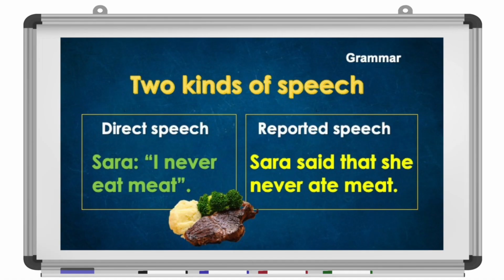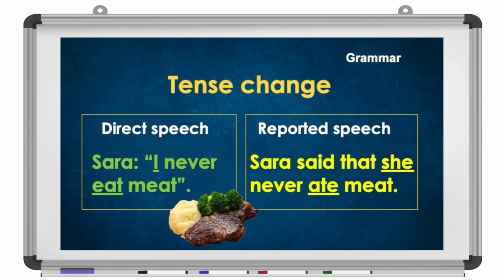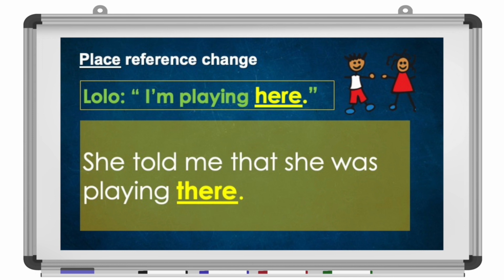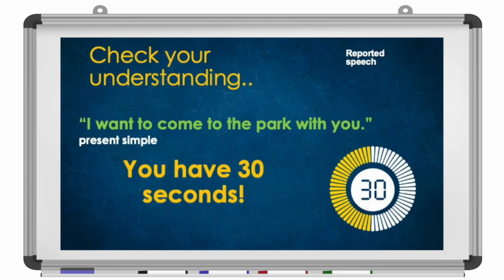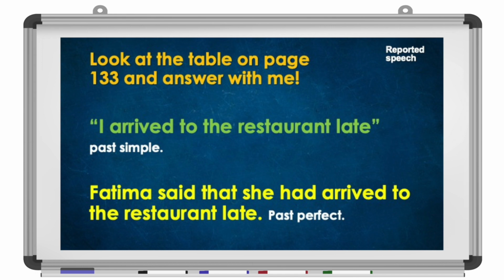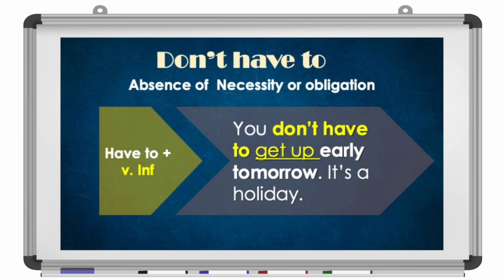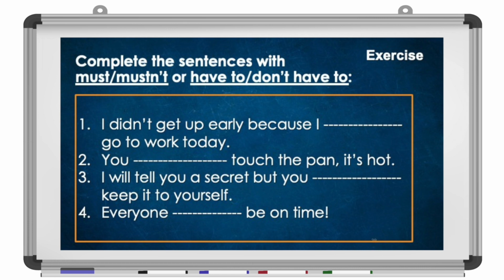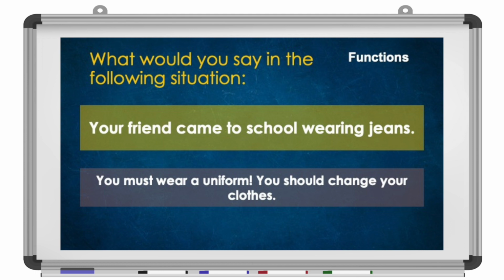اللغة الانجليزية الصف العاشر الفصل الدراسي الثاني Unit 9 Grammar & Language Function